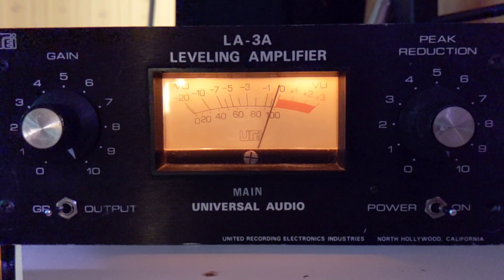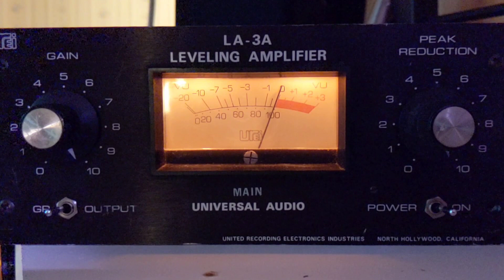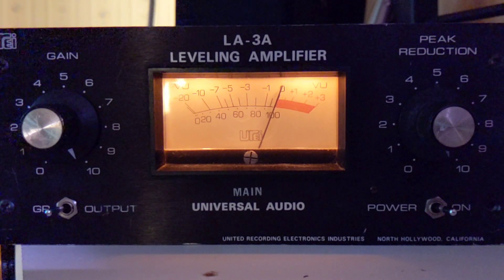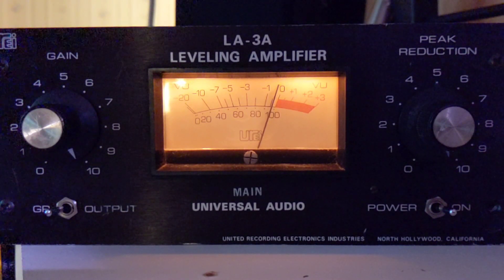UREI LA-3a Leveling Amplifier circa 1970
This is only a test!  The point of this experiment is to show that in some applications, a high gain mic preamp is not necessary, and in bypassing the mic preamp, the is less electronics in the signal path.  My speaking voice barely tickles the Gain Reduction, but a vocalist surely would generate more Sound Pressure level.

This recently refurbished LA-3a has had its rear panel switches modified so that the one labeled as "GAIN" is a 20dB balanced attenuator (for Mic-Line operation) and the bottom switch (labeled as Compress-Limit) now provides a series parallel option for the input transformer primary.  Normally the windings are in series, but in parallel provide the transformer has an additional 6dB of gain.

All the "typical" work has been done - new electrolytic capacitors, low noise high value resistors replaced in the gain stages, the rebuilt T4 optical assembly has all new parts and the EL panel driver transformer has been replaced (because the original transformer was defective).